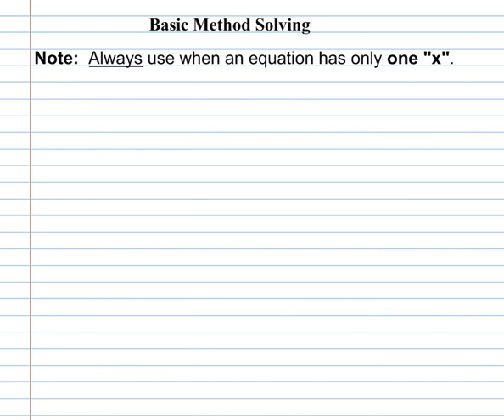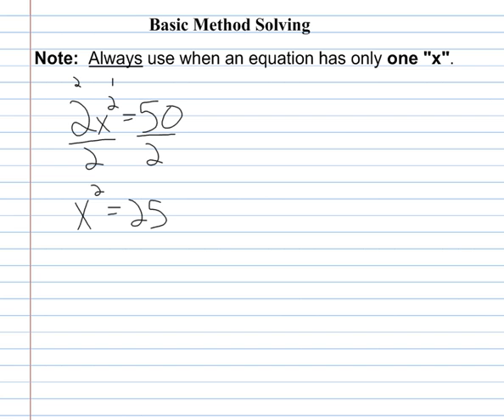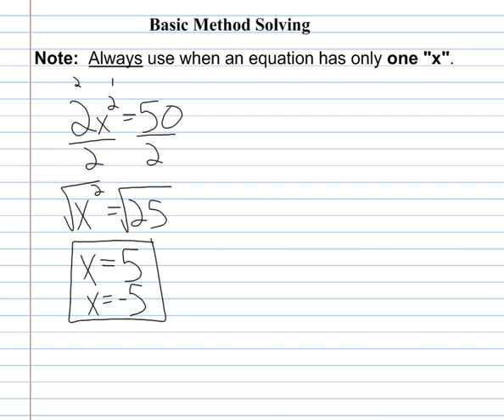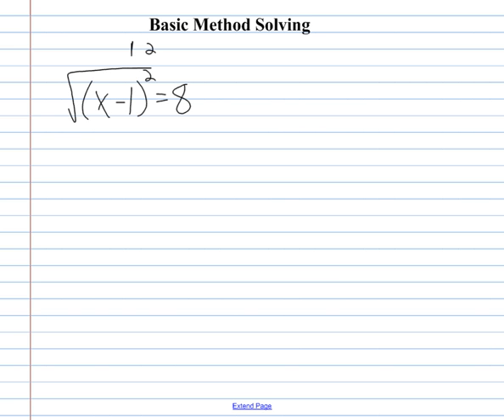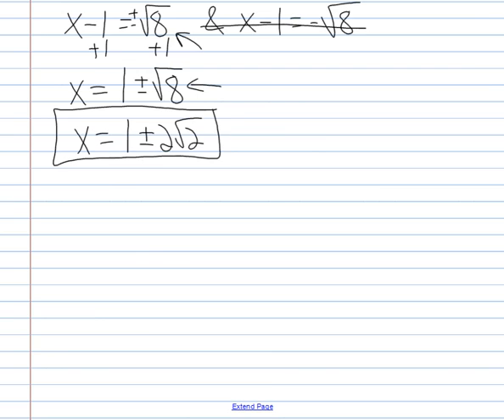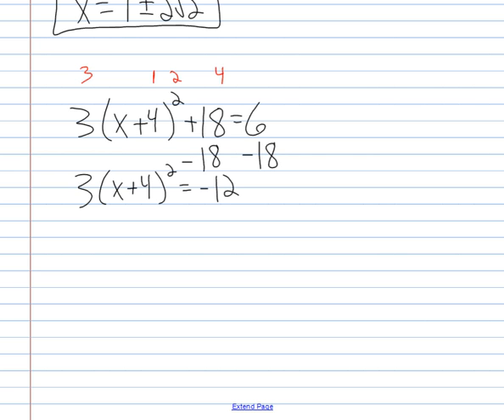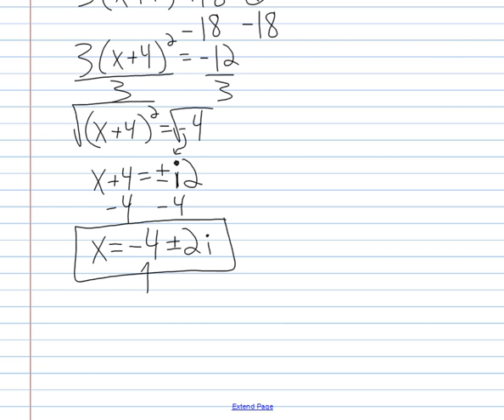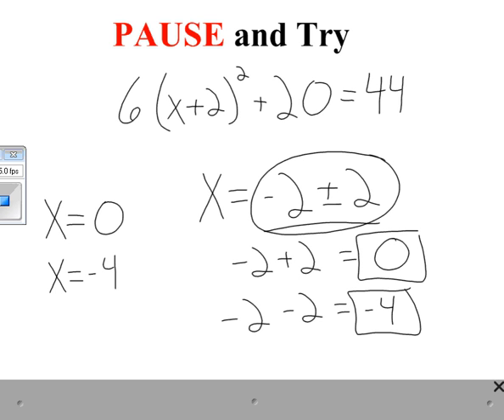Basic Method Solving